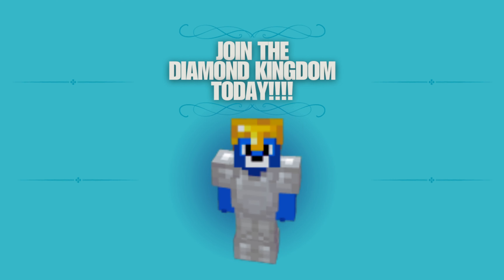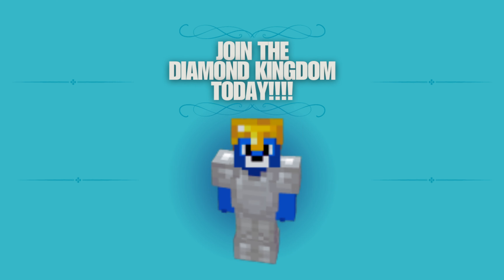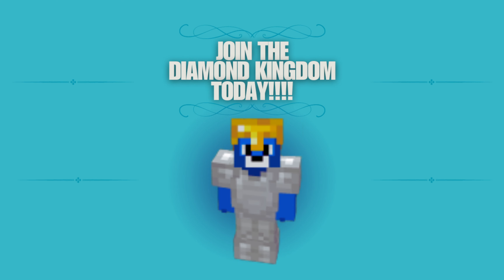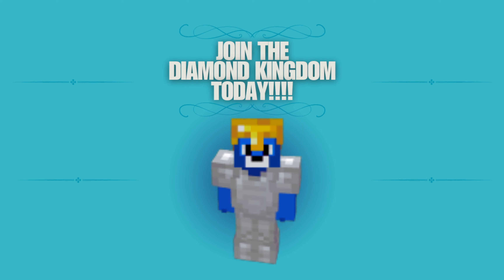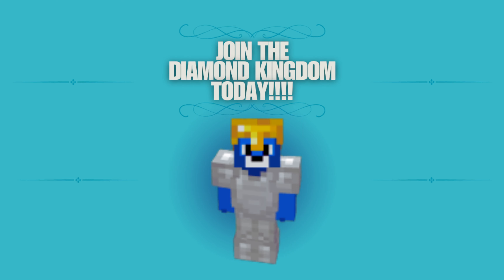Minecraft Survival Guide Series #56 Interior Decorating Design Ideas 1.20 Guide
Welcome to the channel!!! Today we will be adding some new designs inside the mansion of The Diamond Kingdom.